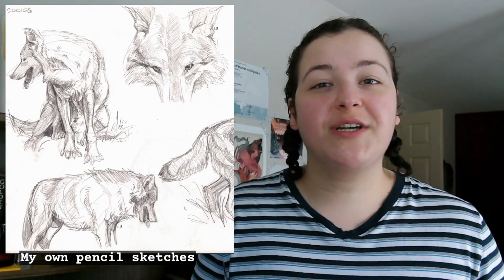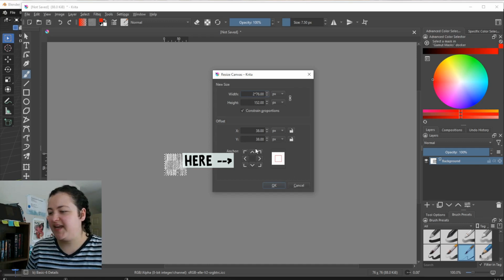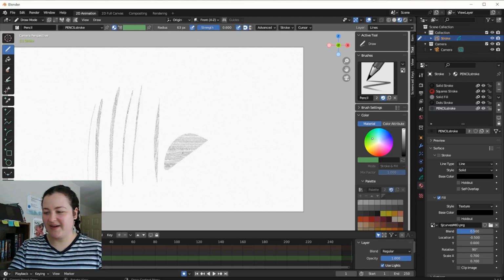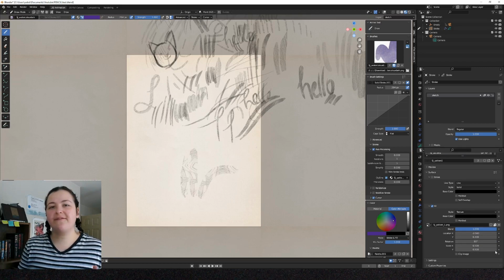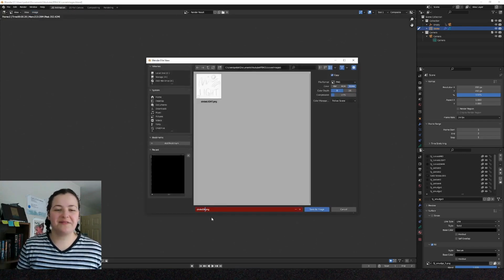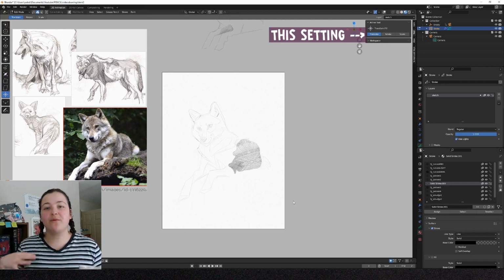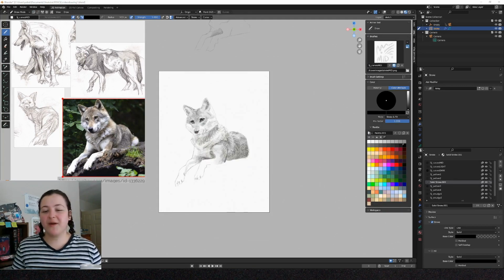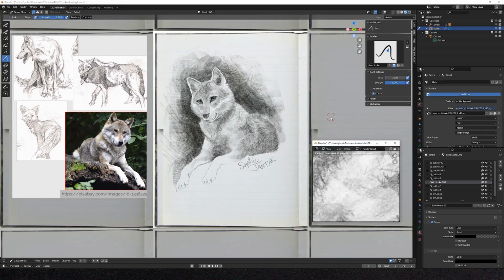Getting a traditional PENCIL style with grease pencil! Blender tutorial and drawing demo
Other grease pencil style videos

Reference images used in this video:
Fox test piece:

TIMESTAMPS
00:00 intro
00:32 How I make pencil textures
03:50 BONUS settings for textures
04:35 How I set up the brushes in grease pencil
08:13 BONUS setting: rake brushes
09:24 My other brushes
11:11 My smudge brushes
11:58 Finalizing all the brushes
13:45 It's (finally) drawing time!!

TO DRAW
Wacom cintiq
Blender 3

Zoom H1 Handy recorder for audio
Blender 3 to edit
Blender 3 for the thumbnails